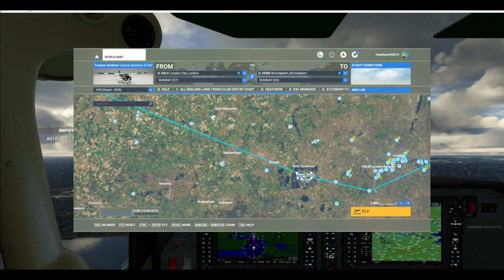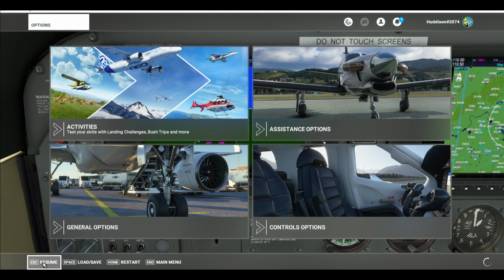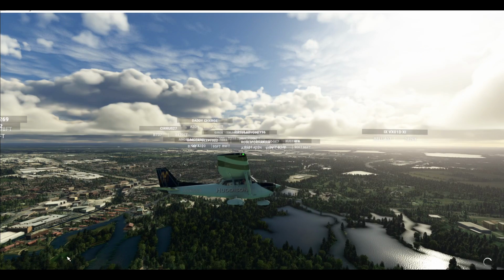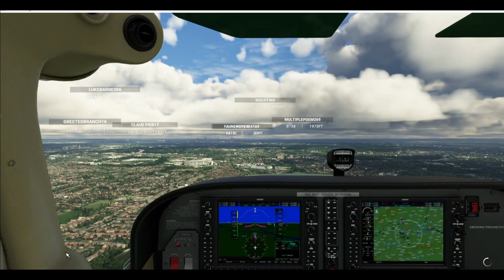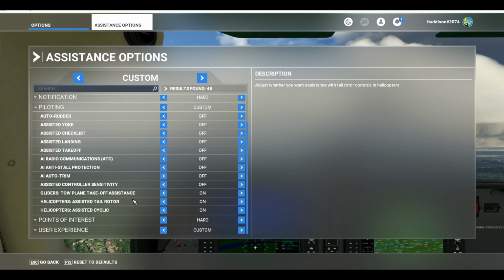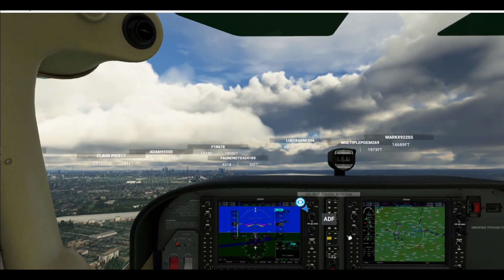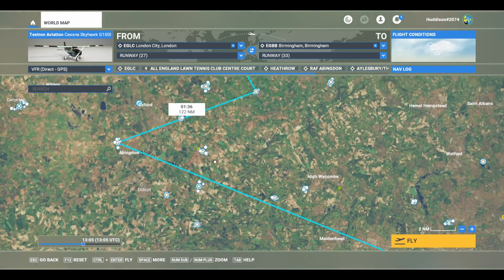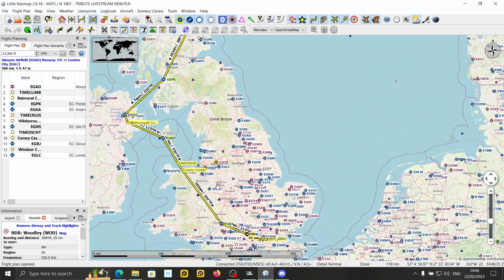FS2020: Sim Settings, Tips & Tricks To Personalise Your Flight SIm Experience - Xbox & PC!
In this video, I show you some MSFS settings, to help your personalise your own Flight SIm 2020 experience.  These settings work on both Xbox and PC MSFS.

⌚Timestamps⌚
Introduction: (0:00)
Accessibility Settings: (1:36)
Nametags & Assistance Options Settings: (7:29)
World Map Flight Planning Tips: (14:37)
How to read Flight Plans for Xbox Users: (17:07)